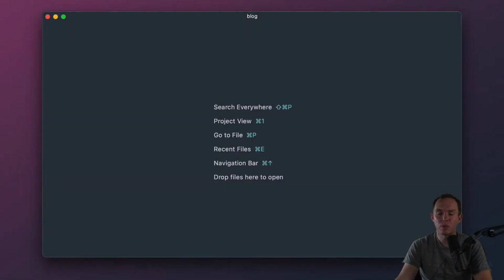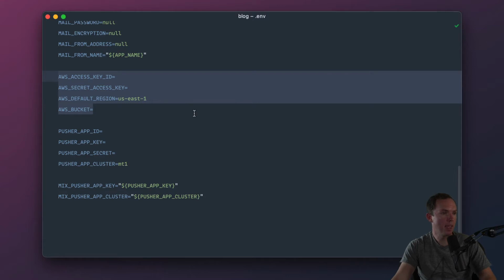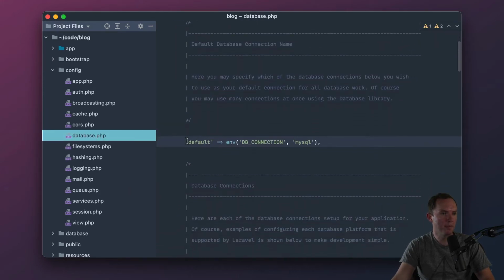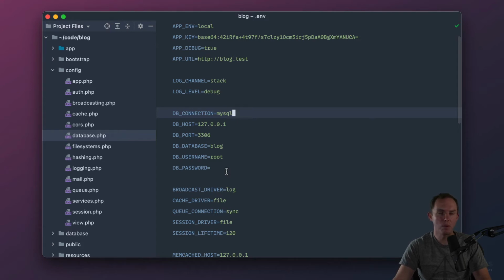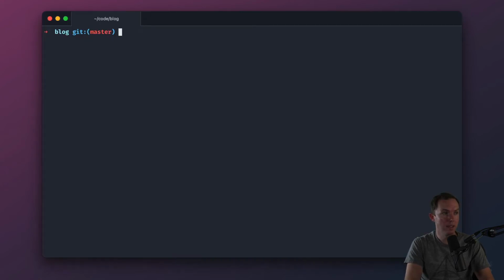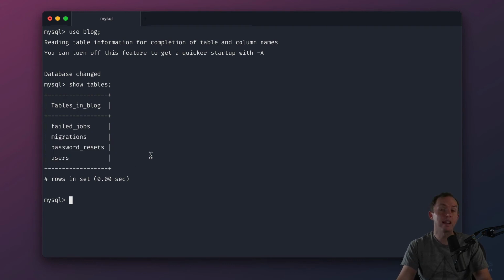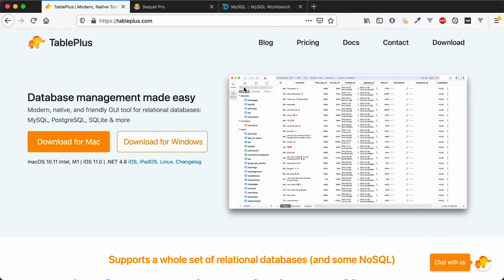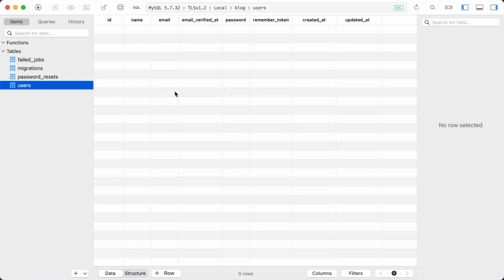17 Environment File Crash Course